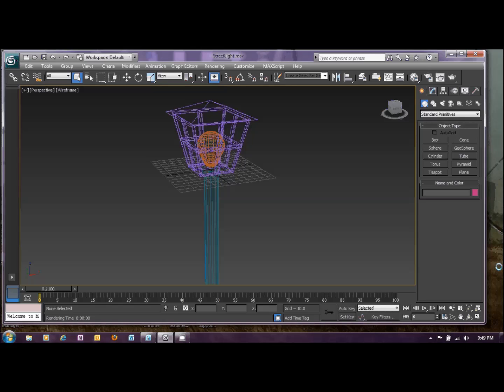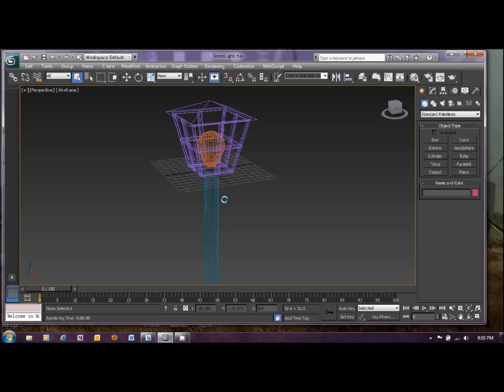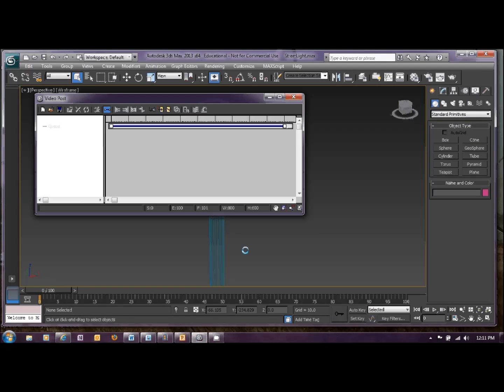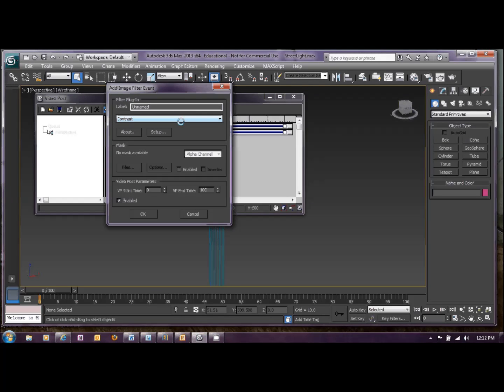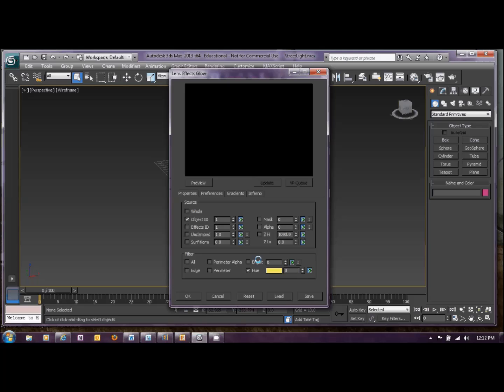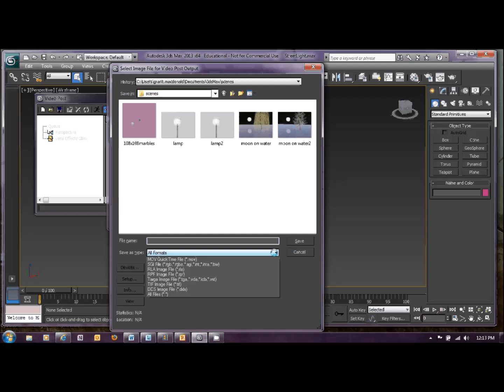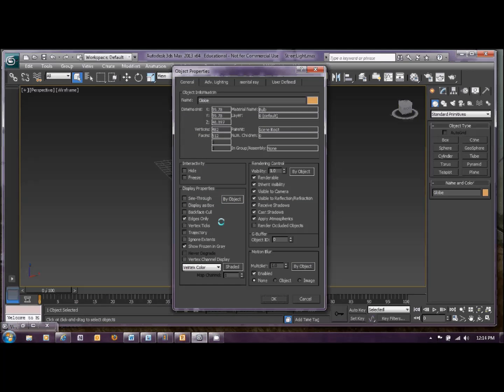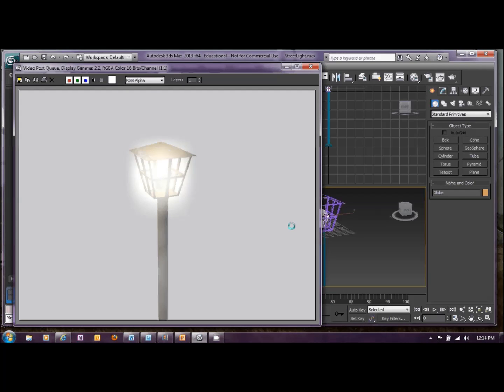3DS Max 2013 Video post - glow effect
This video is a short introduction to video post in 3DS Max. A glow effect is applied to an object in a scene.